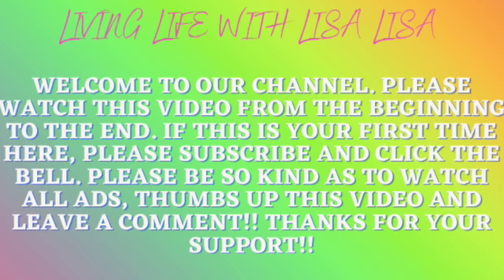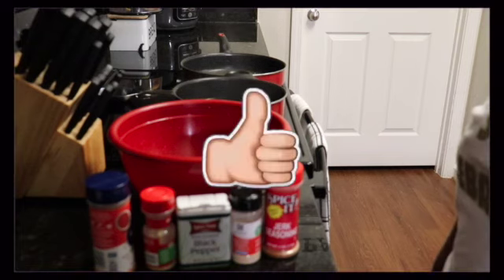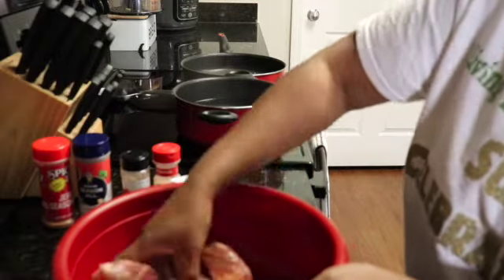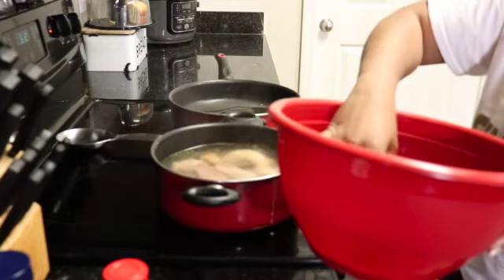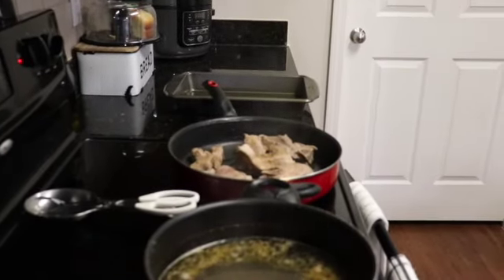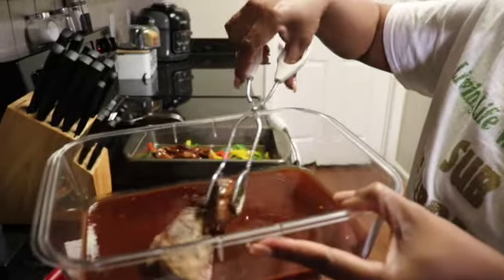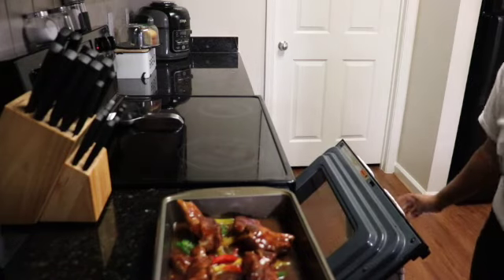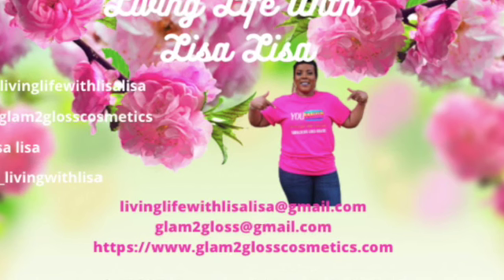COOK WITH ME: PEPPER FLAVORED RIBS (SAUCE DACKTA )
Today I am trying out the sauce dackta by Adrian cooking and food review. If you like the video after watching from the beginning to the end, please click the thumbs and leave us a comment in the comment section. Thank you all for your continued support!